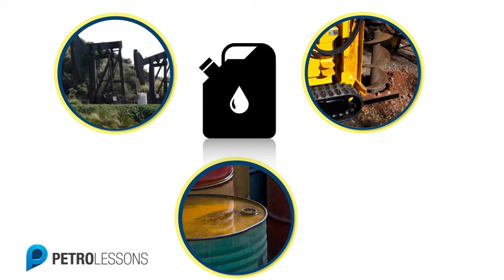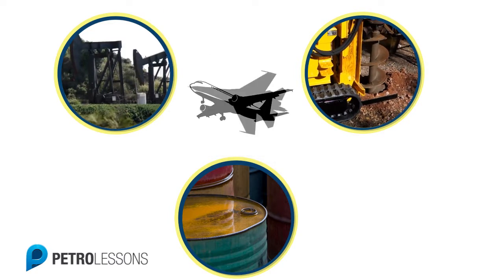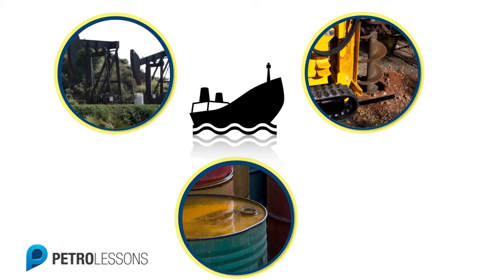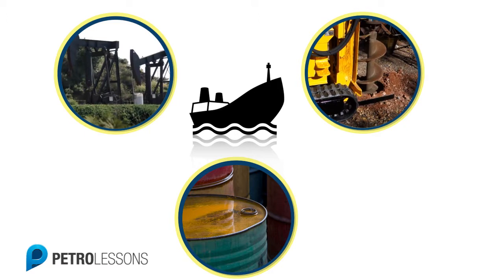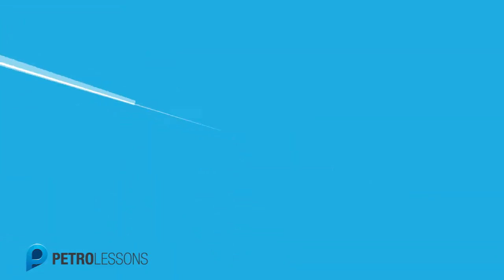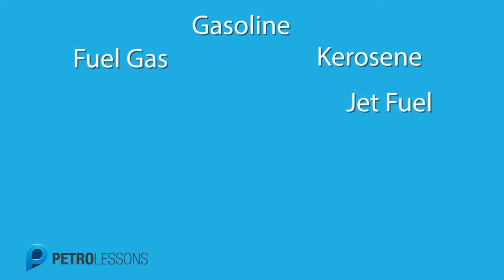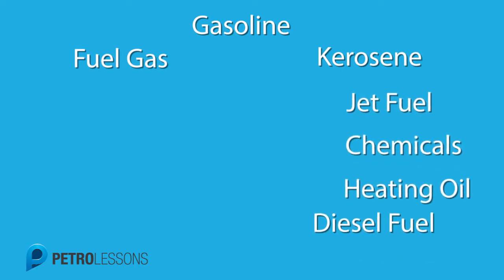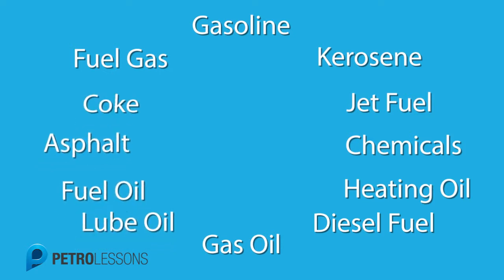Basics of Downstream Oil and Gas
FREE Sample lecture on the Basics of Downstream. Full course available on Petrolessons.com